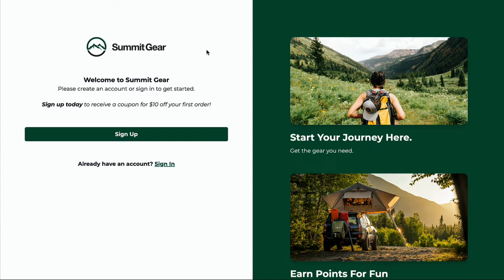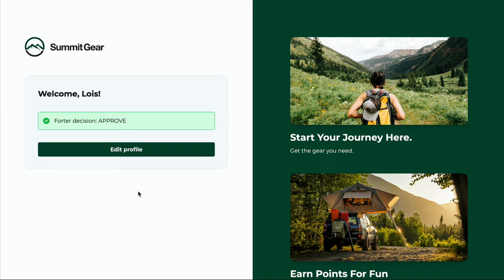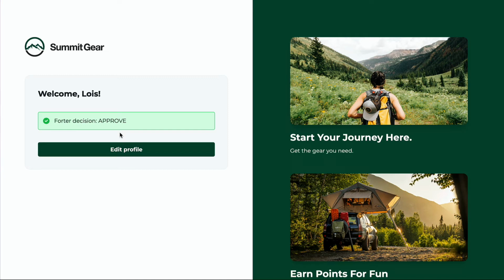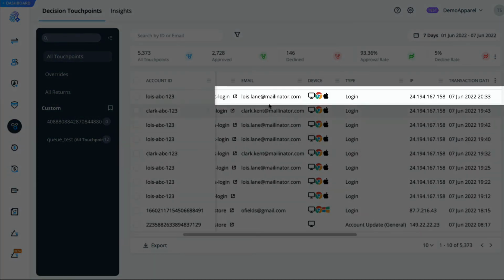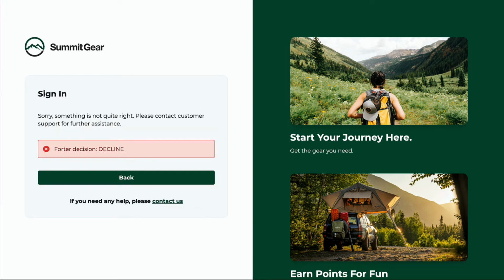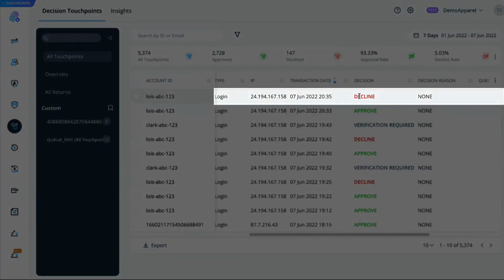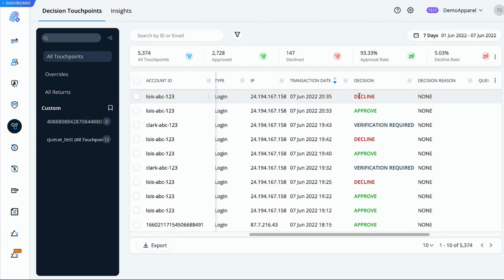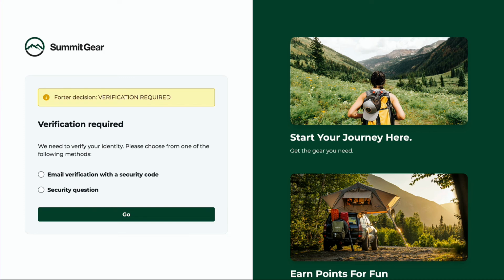Block Account Takeover (ATO) at Sign-In with Forter Identity Protection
Account takeover attempts, or ATOs, generally target the user login flow. In this video take a look at how Forter helps prevent ATOs while reducing user friction.

Forter is the Trust Platform for digital commerce. We make accurate, instant assessments of trustworthiness across every step of the buying journey. Our ability to isolate fraud and protect consumers is why Nordstrom, Instacart, Adobe, Priceline and leaders across industries have trusted us to process more than $500 billion in transactions. Our deep understanding of identity and use of automation helps businesses prevent fraud, maximize revenue and deliver superior experiences for their consumers.